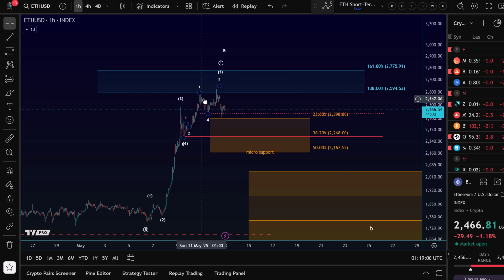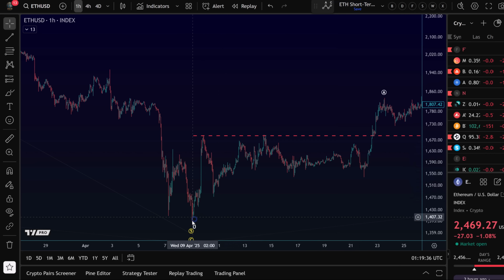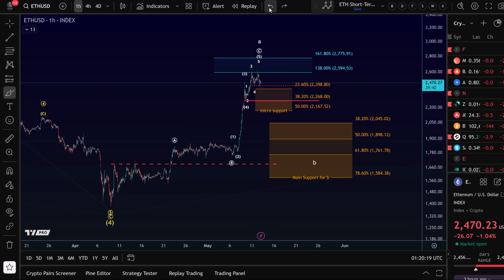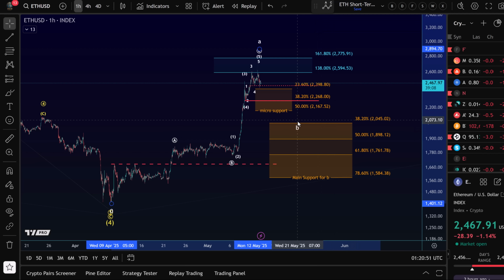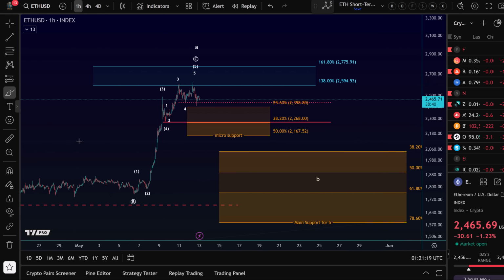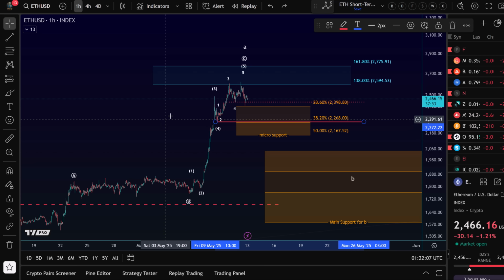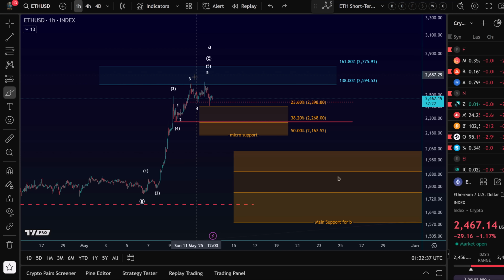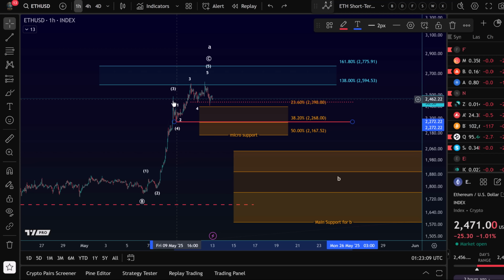Ethereum Support and Resistance Levels: Latest Elliott Wave Forecast for ETH and Microstructure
👉 Trade on Coinbase:
Receive $10 in BTC (see terms on website):

👉 Trade on Kucoin:
Receive a 20% fee discount:

👉 Trade with Trading212:
Receive shares worth up to $100: